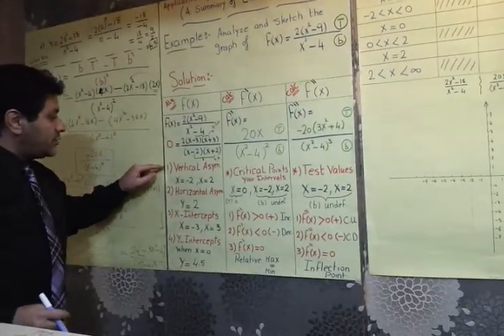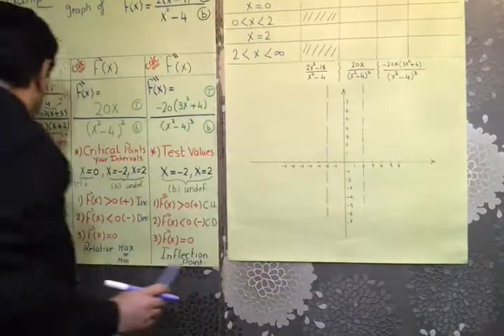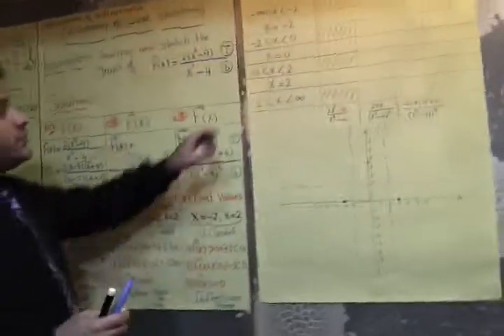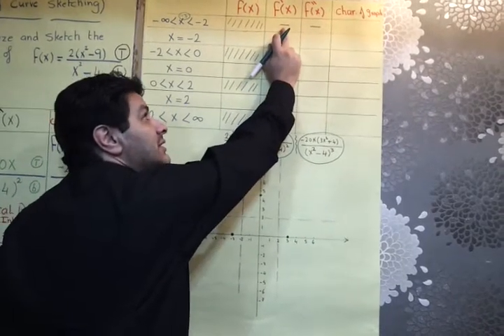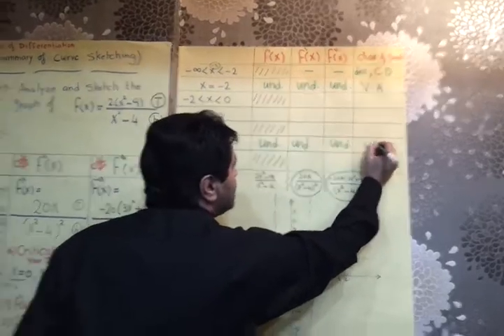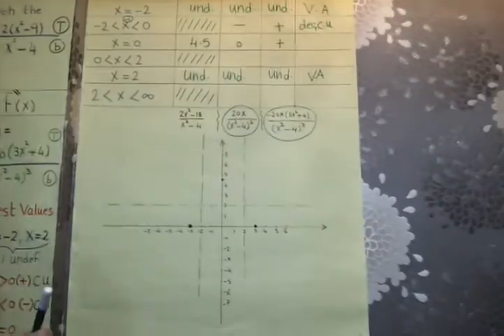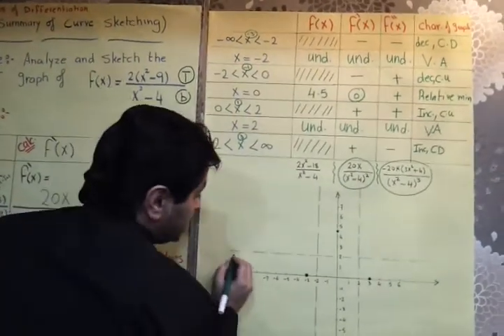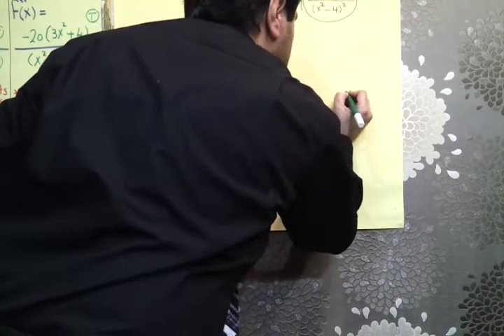A summary of curve sketching 3